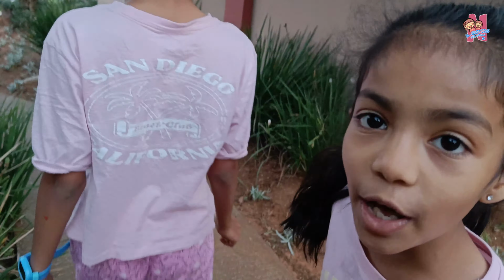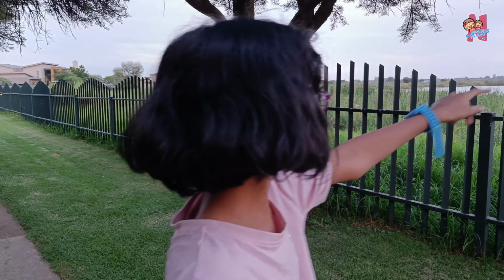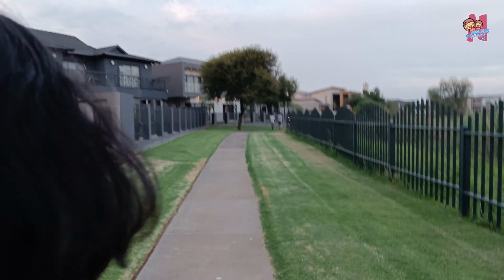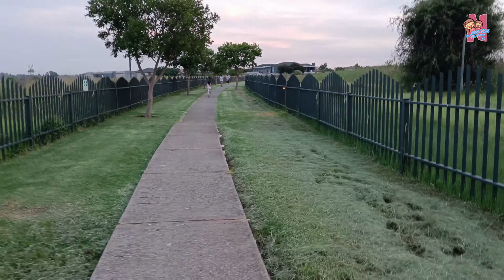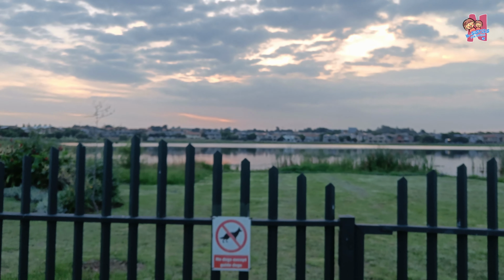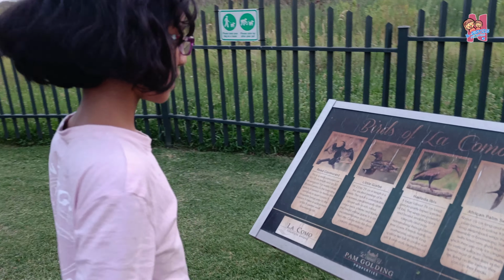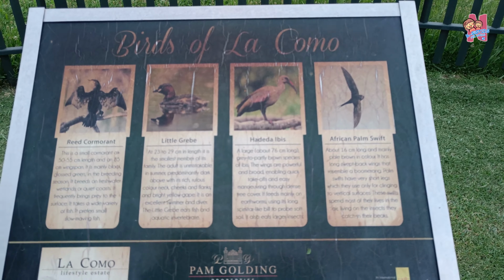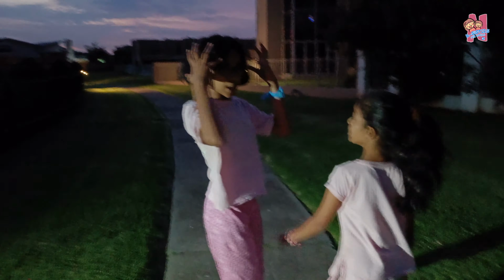TRAVEL VLOG || SOUTH AFRICA || JOHANNESBURG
Hello Friends,
We N"sisters , are back here again with one more video...Its our travel vlog. Its about our evening walk with the beautiful green nature around the lake. Enjoying the atmosphere through our evening walk Kindly watch fully and enjoy  with us , Even enjoy the green nature with a cool weather.
| TRAVEL VLOG | | GREEN NATURE | | COOL WEATHER | | SOUTH AFRICA | | JOHANNESBURG | | SISTERS VLOG | | TOUR | | BEAUTIFUL LAKE | GREEN GARDEN | | BIRDS SOUND | | HEALTHY LIFE | | HEALTH |